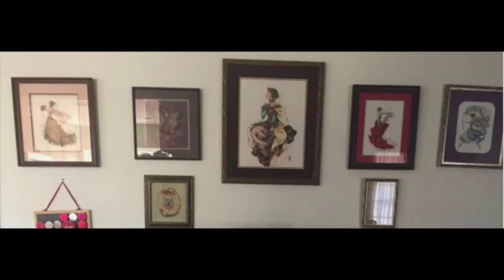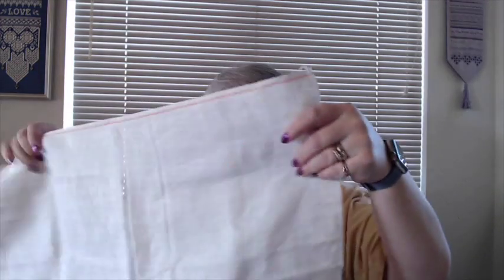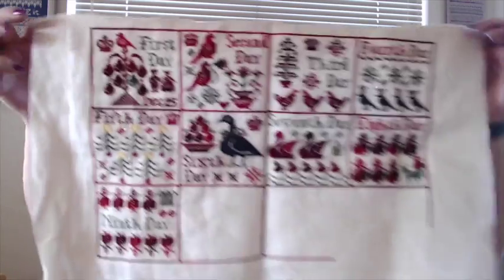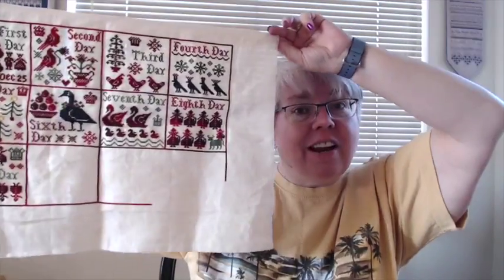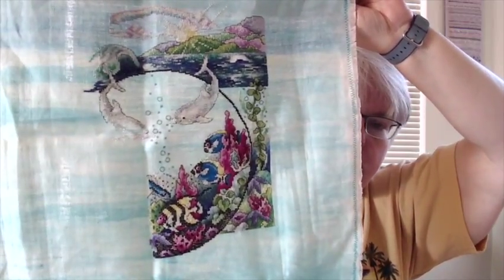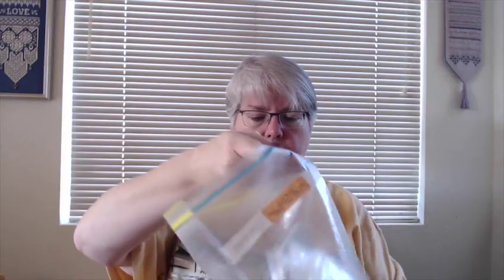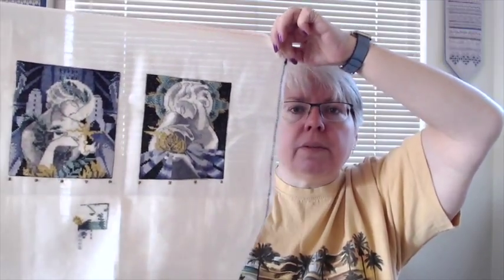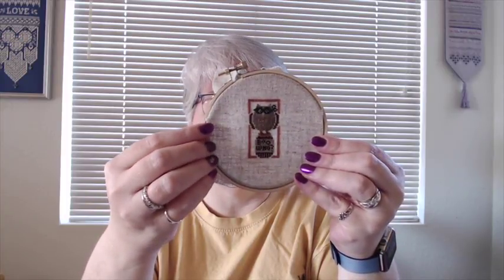FlossTube #20 - WIPs and more WIPs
Progress on WIPs over the last month and a new batch joining the stash.